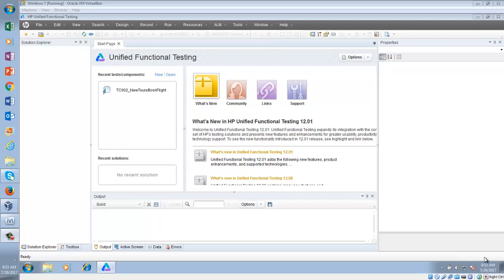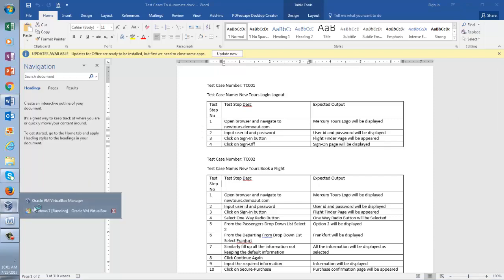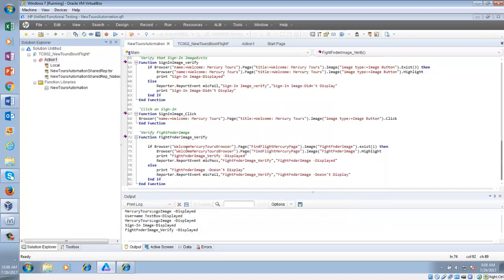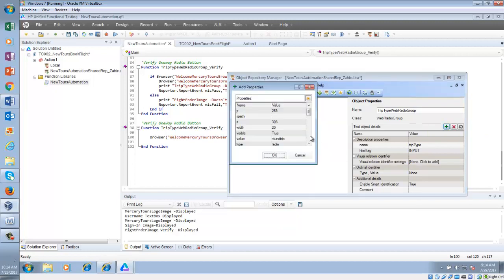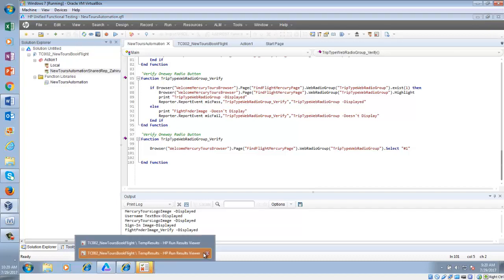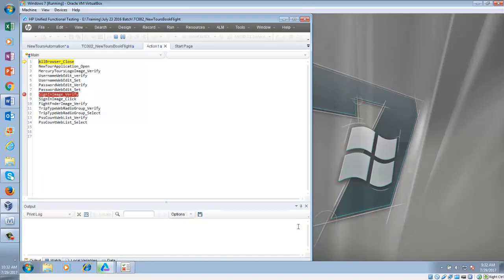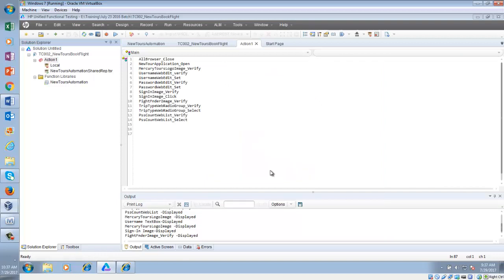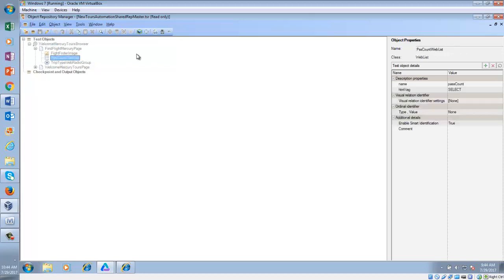Merging Object Repository in UFT